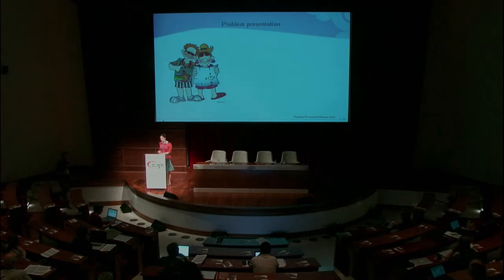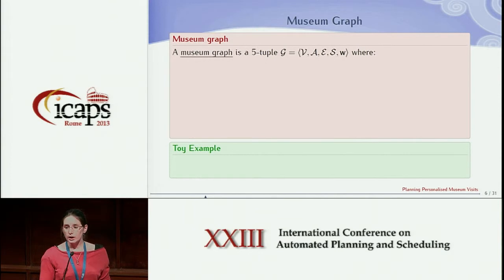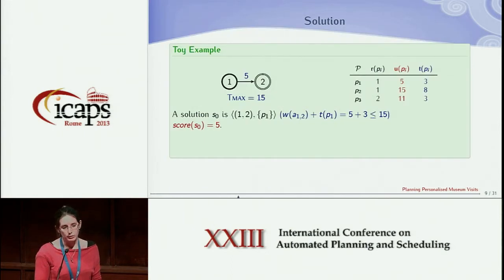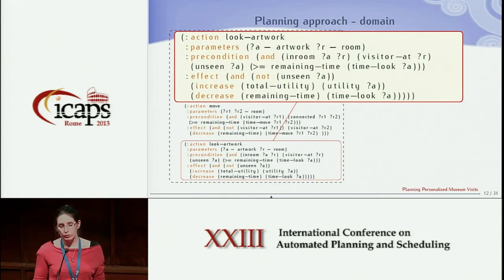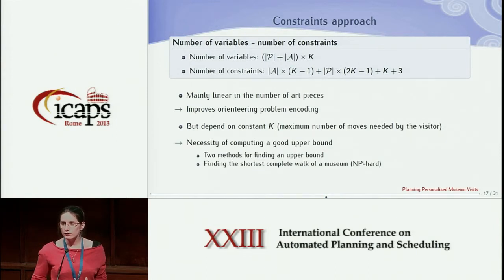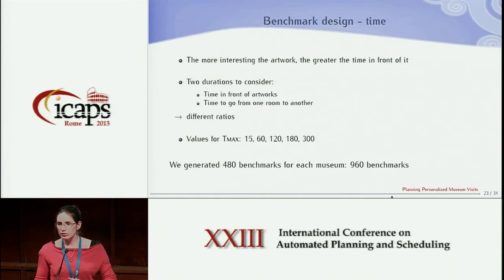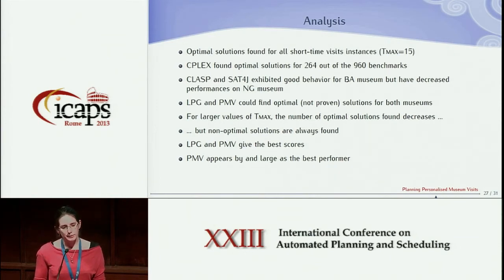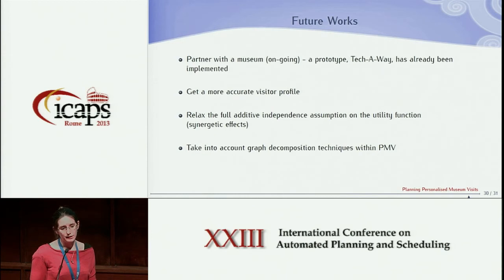ICAPS 2013: Stéphanie Roussel - Planning Personalised Museum Visits